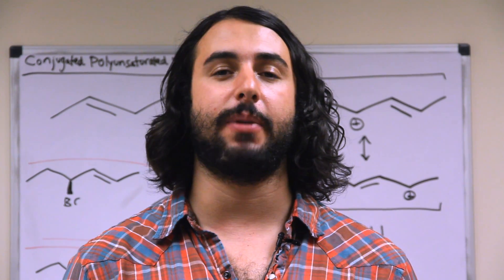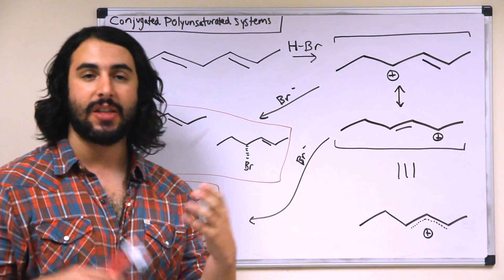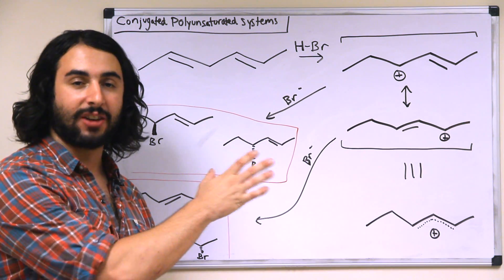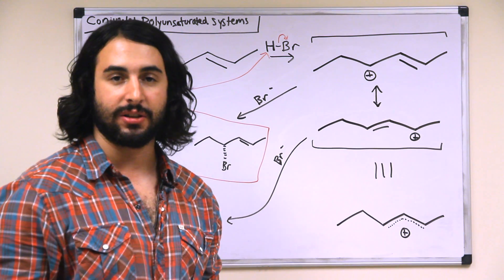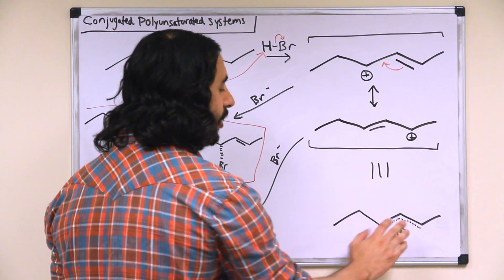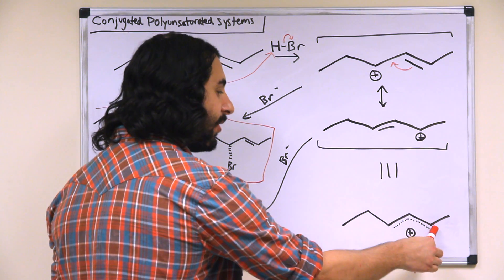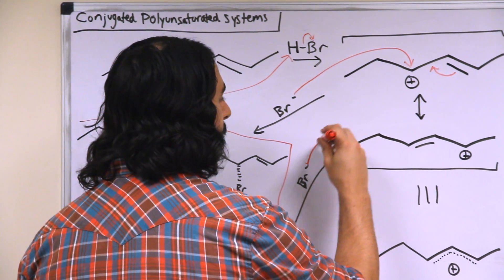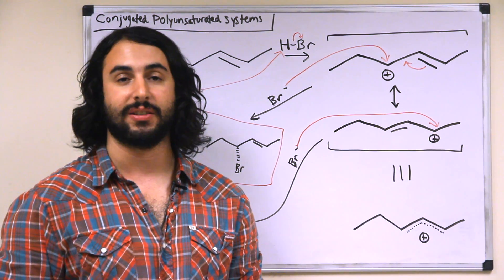Addition on Conjugated Polyunsaturated Systems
Uh oh. More than one double bond? Makes things trickier. Make sure you understand the resonance involved in the intermediate! Addition on conjugated polyunsaturated systems will be less confusing if you follow Dave's arrows.